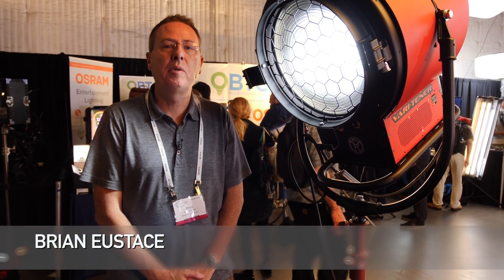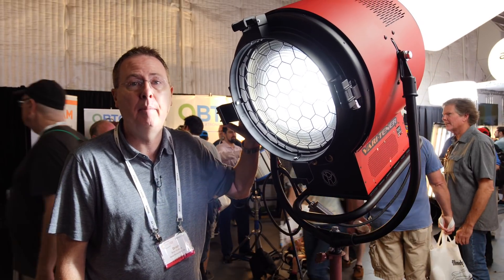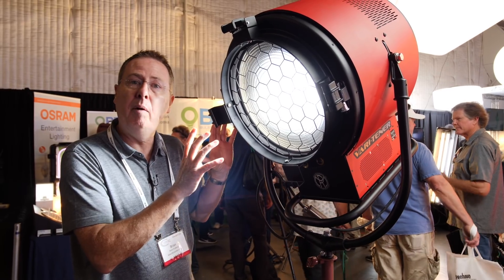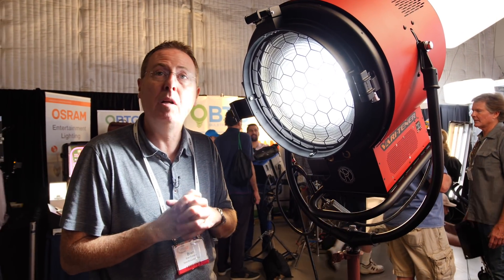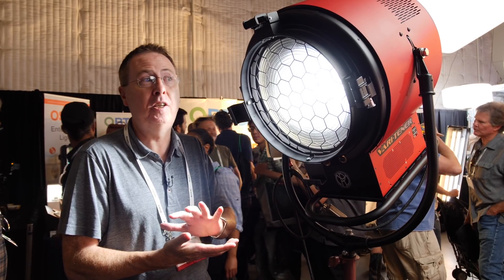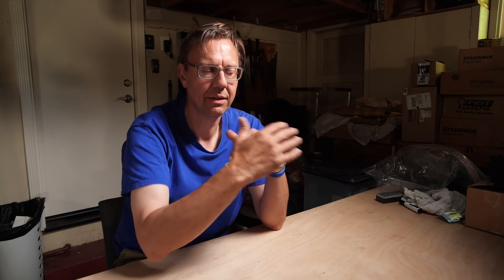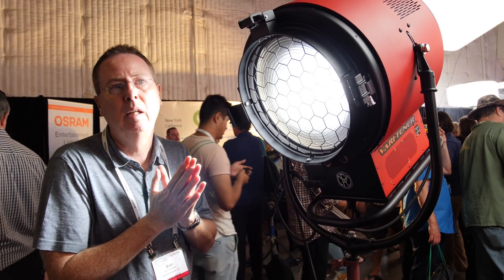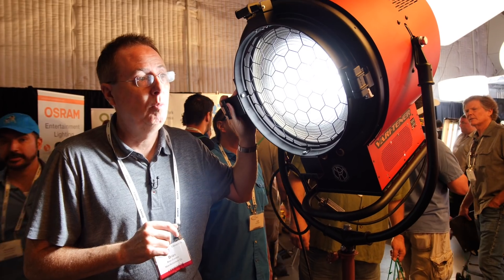Meet The Gaffer #97: Cinegear 2018 - Fresnels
Here's the latest overview of Mole Richardson's largest LED Fresnel, and a quick mention of Visionsmith, another company working on "single source" LED technology to refresh fresnel lighting fixtures.